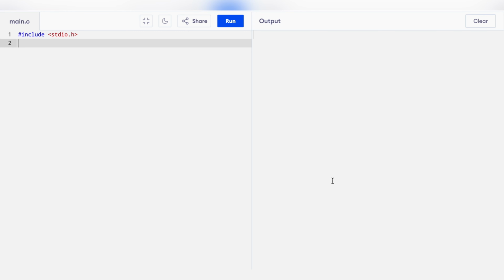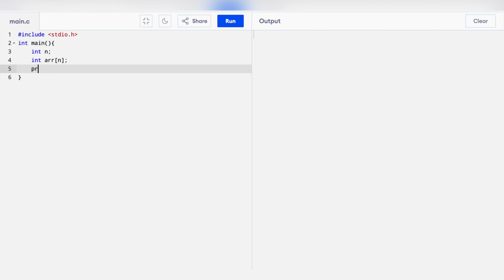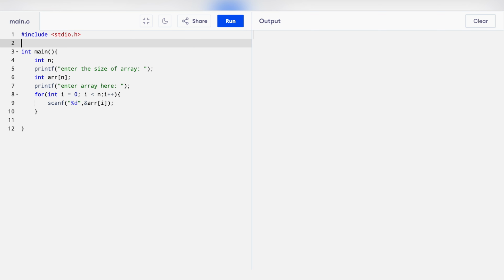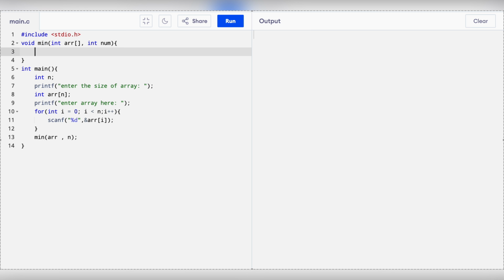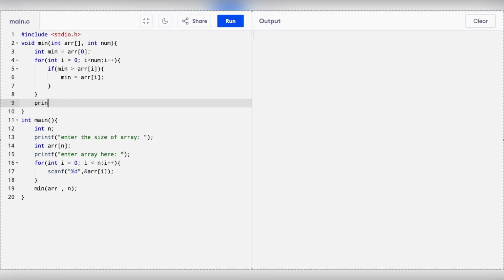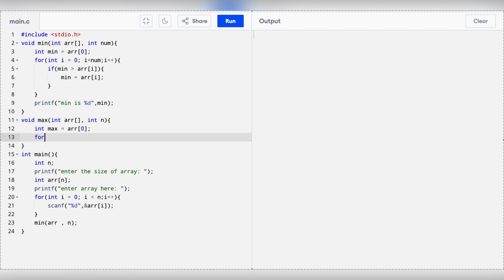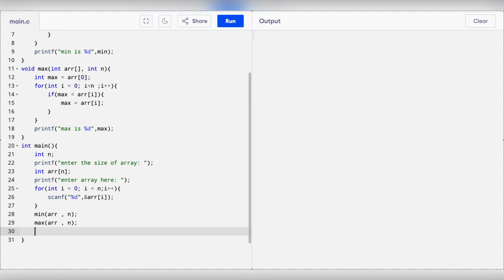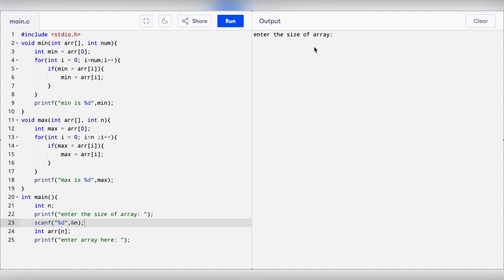C program to find the maximum and minimum number from an array using recursion